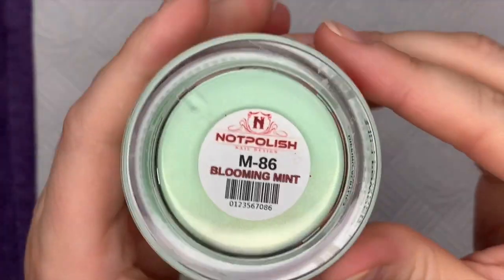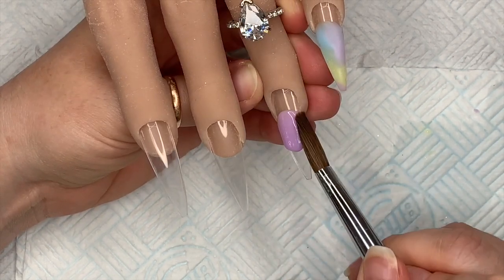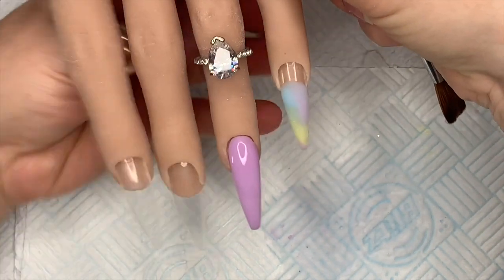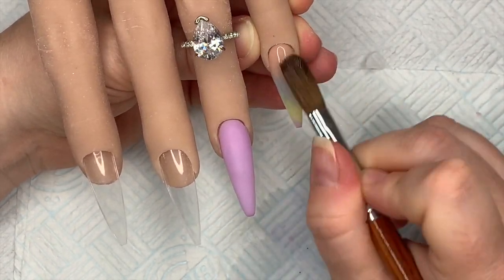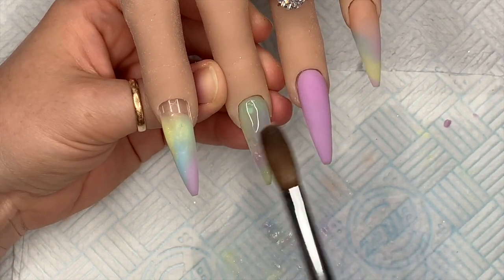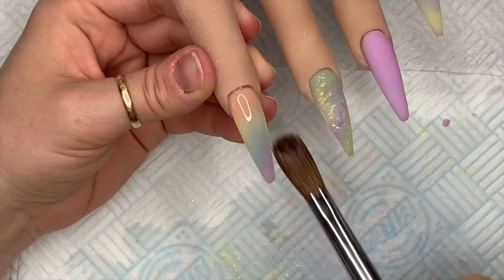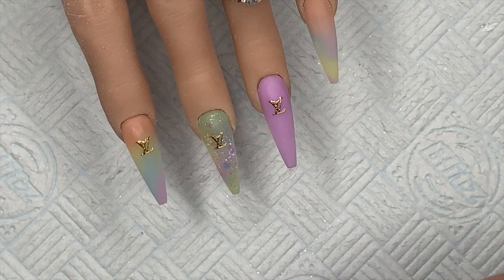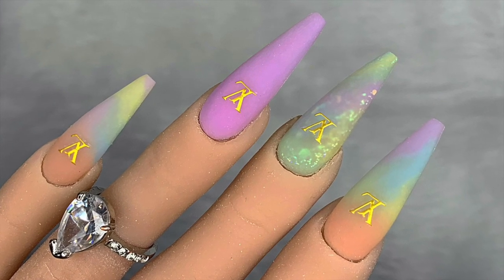Designer Nails | NOTPOLISH | Nail Sugar